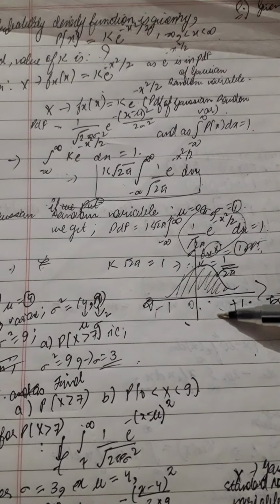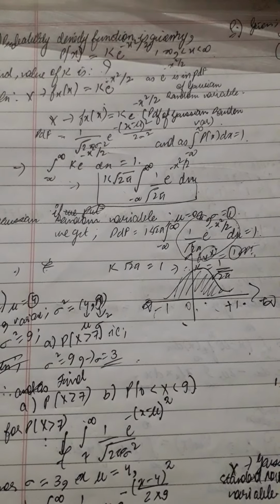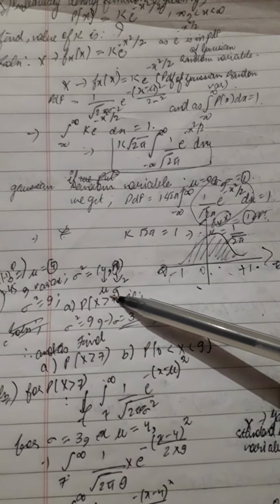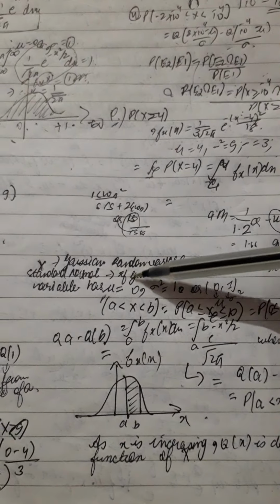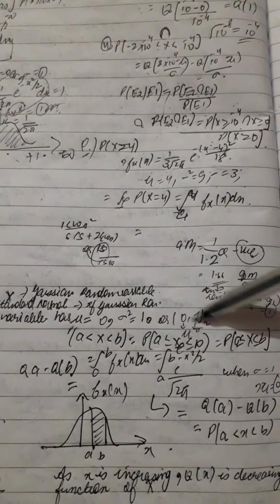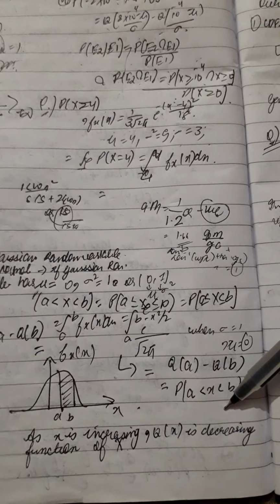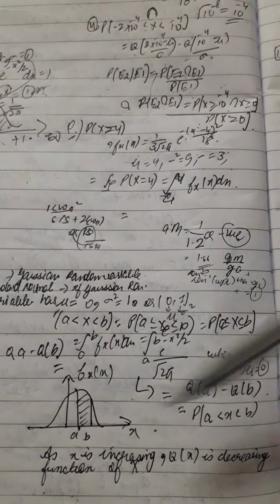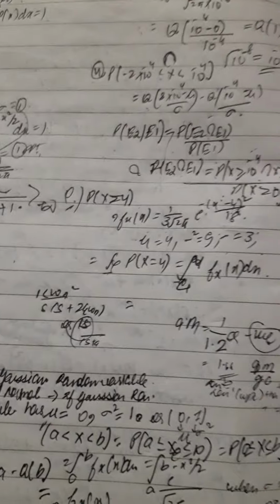basic property of a guassian channel.